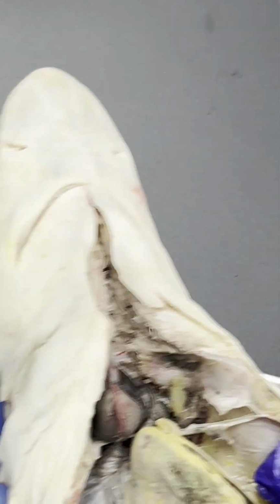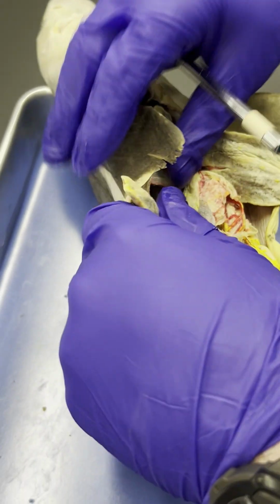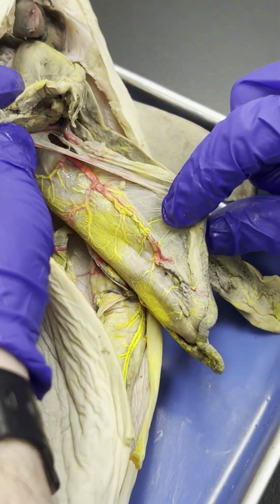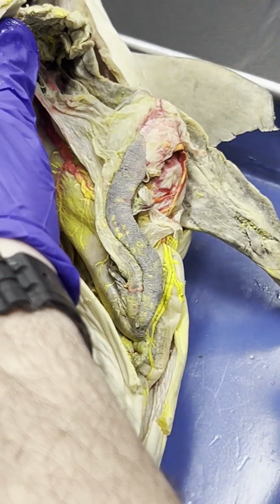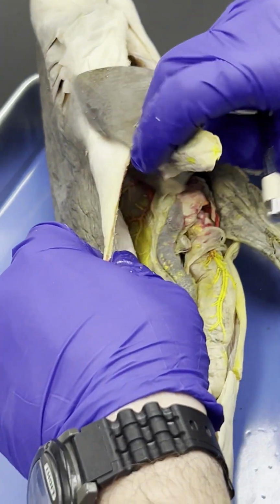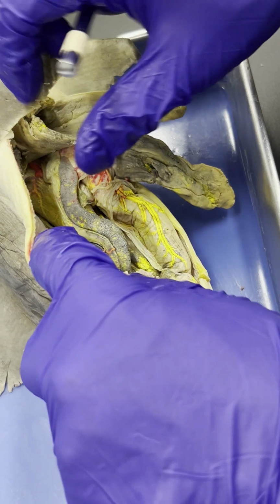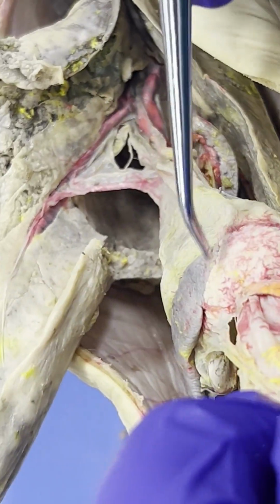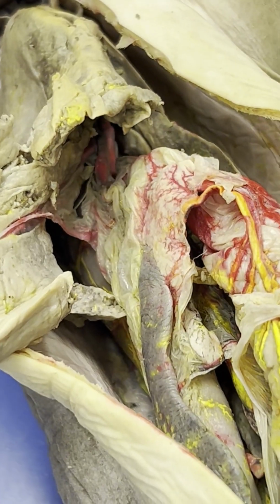Shark Digestive System 101